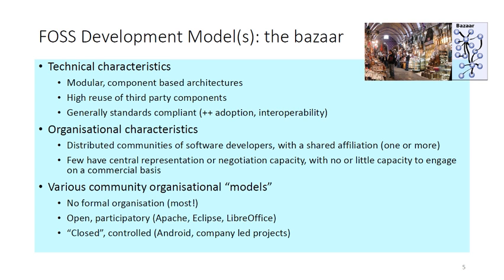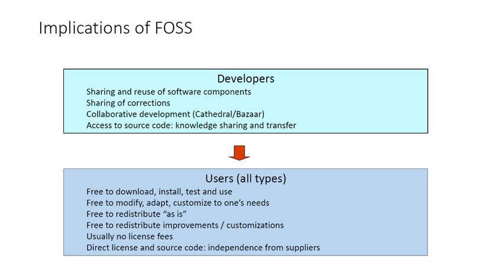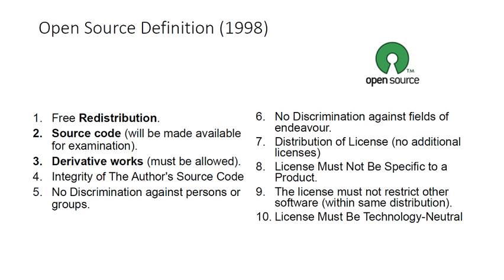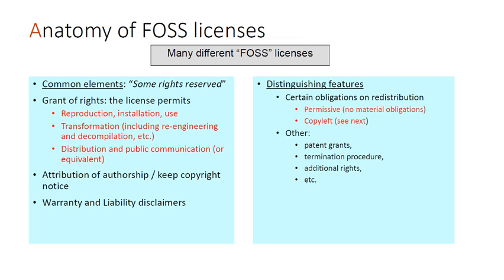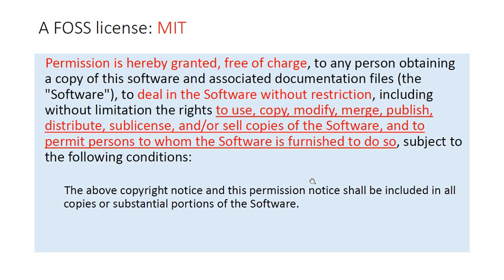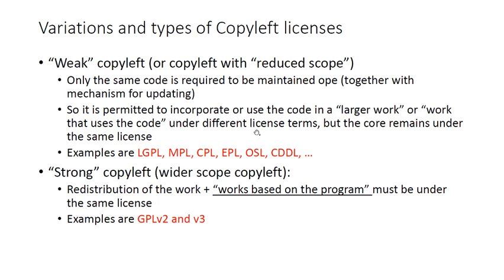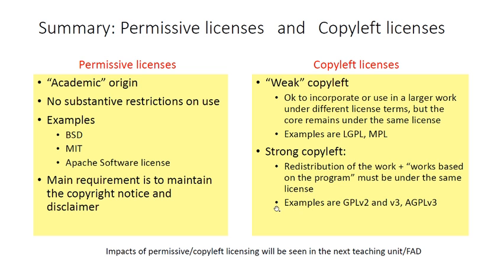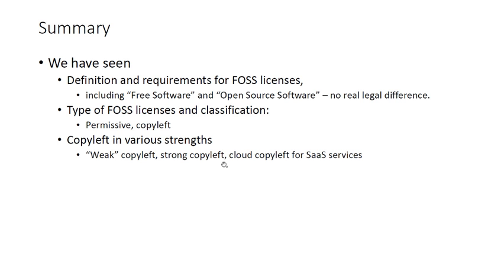02 FOSS Licensing